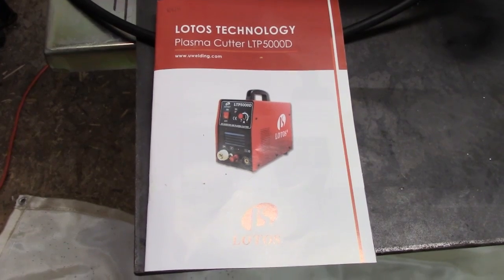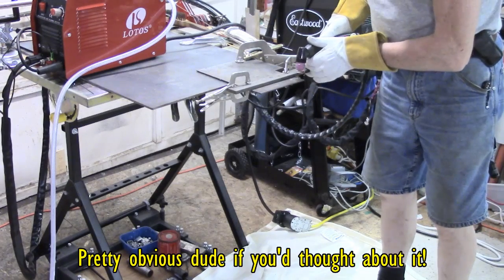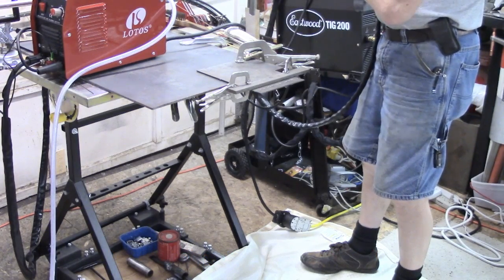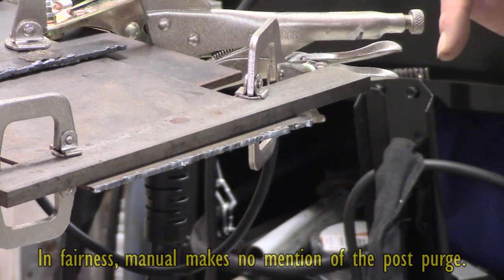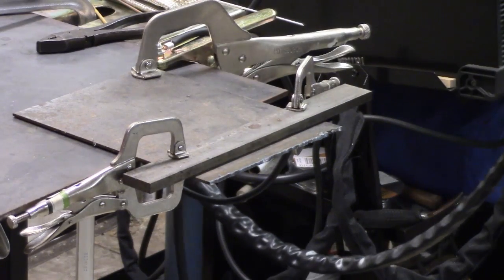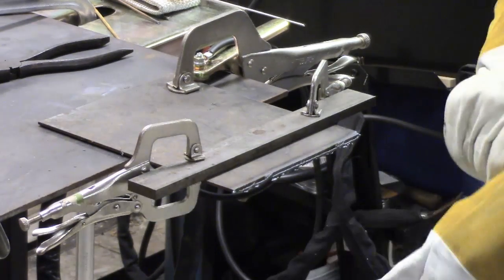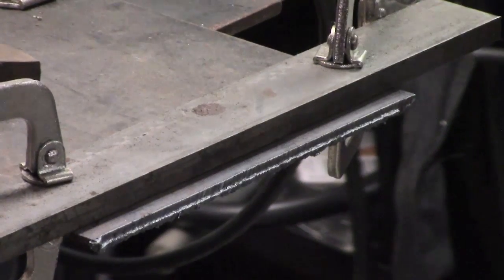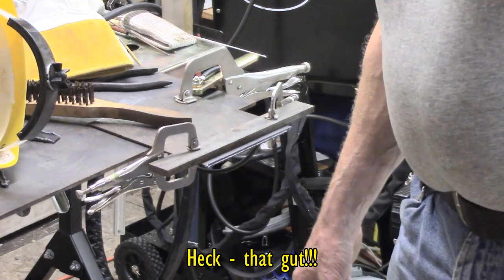Lotos LTP5000 Plasma Cutter, First Fire-Up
Found this by chance on "newegg.com" - in a sort of 'bargain basement' type page - quite by accident. Strange thing to see on a site that is mostly electronics etc. Cost was $375, which when compared with around double for the Harbor Freight offering seemed worth considering. It has max 50A for the arc and can handle up to about 5/8" steel, using mosfet inverter technology with PWM at around a frequency of 100KHz. V and A are then stepped down. This was literally first time firing up and we hardly had a clue except for reading the short manual. The video is partly for laughs - as this old fella was so totally new to it. :) Should be very useful.